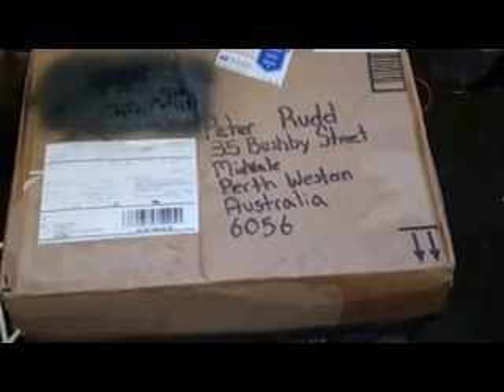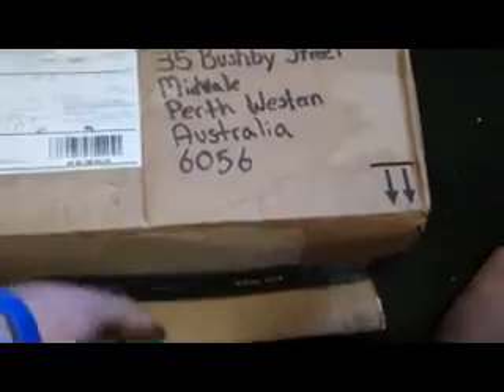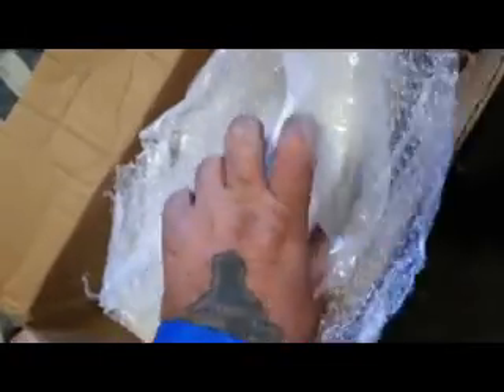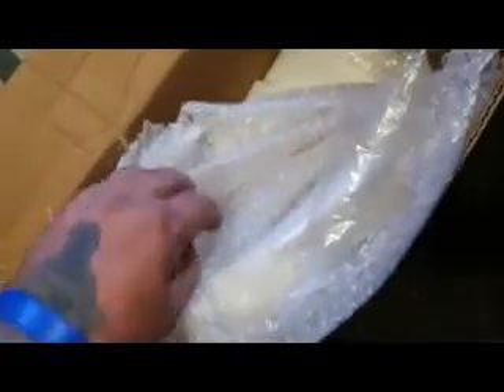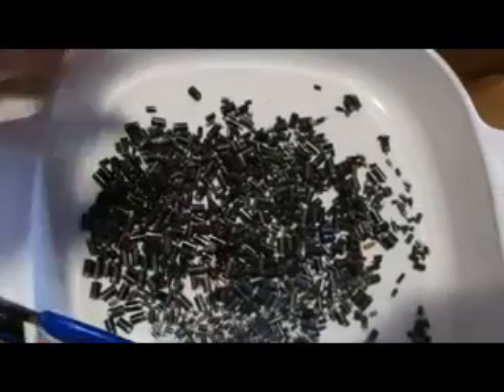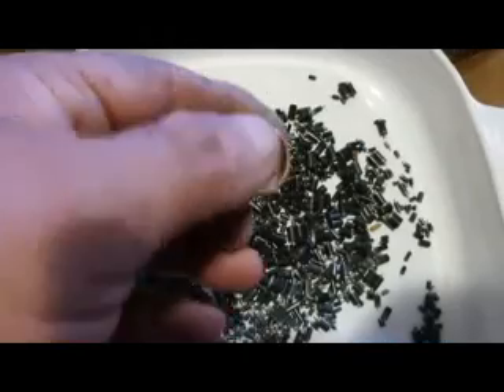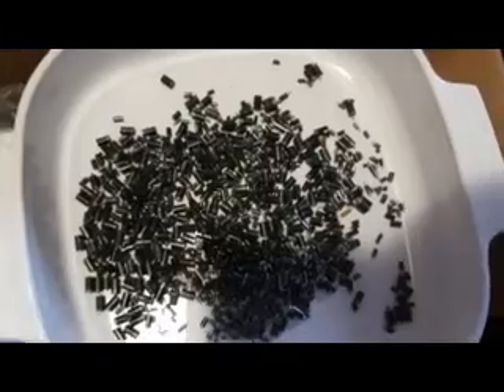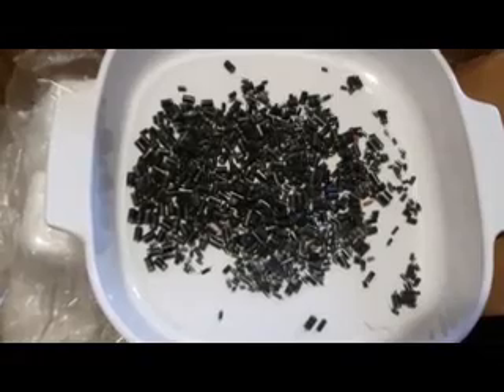mailbox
i recieved another package from a friend who often supports my channel